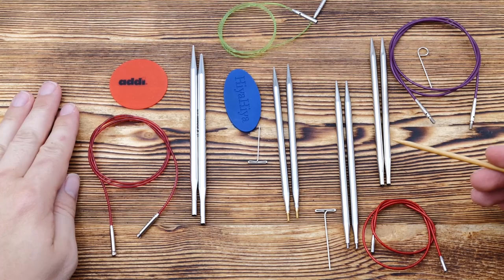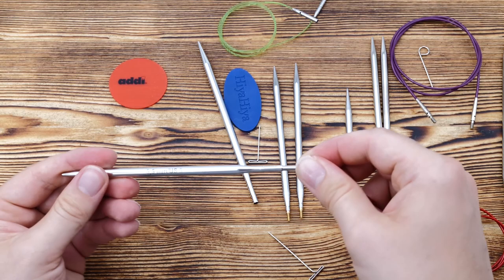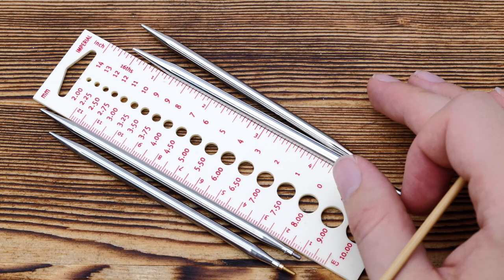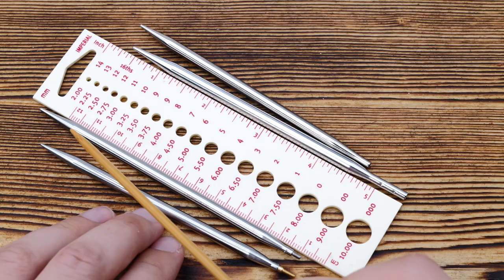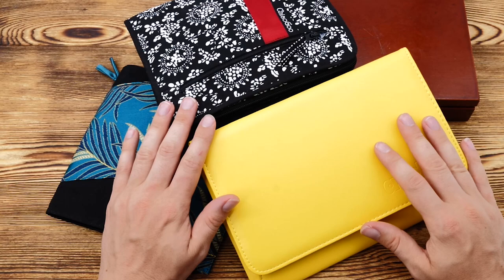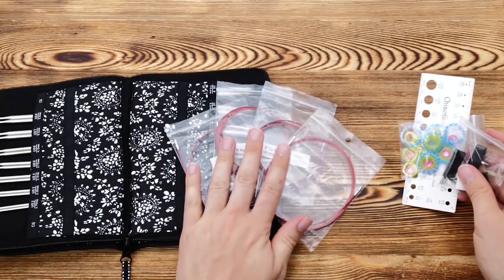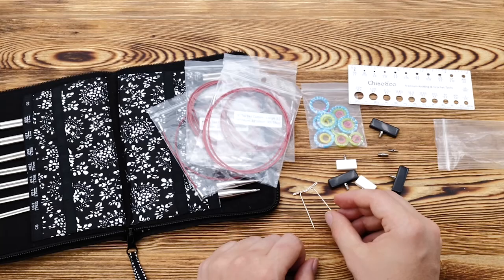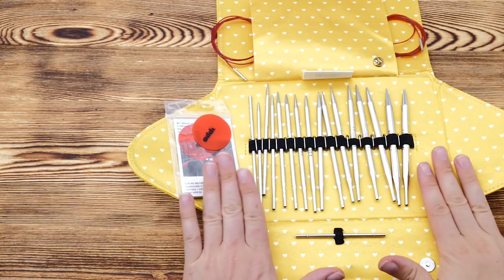The best interchangeable knitting needle sets - A detailed review of all the major brands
ChiaGoo red twist 5" set
Knitter's Pride Nova Platina
HiyaHiya 5" full set
addi click rocket lace tips

Chapters
0:00 The best interchangeable knitting needles
1:20 How the different systems differ
3:10 How smooth are the different joins
6:08 Taking a close look at the needle tips
9:36 Durability of the interchangeable knitting needles
10:25 Comparing the different cables
14:25 Analyzing the contents of the different sets
19:49 Summary of my interchangeable knitting needle review

A detailed review of the most popular interchangeable knitting needle sets out there

In this video, I take a close up look at the interchangeable knitting needle sets from HiyaHiya, ChiaoGoo, Knitter's Pride and addi. Which one has the sharpest tips? Which ones the best join to the cable? Which one is the most durable, and which offers the best bang for your buck?

Interchangeable needle sets can be a great way to actually save money and always have the right needle at home for a new project. But, not every set is made for everyone. I don't think there is THE best set out there - rather there are sets better suited for lace-knitters or speed knitters, etc.

So, my goal here is not to tell you which interchangeable knitting needle set is the best. Instead, I want to provide you with all the facts and details you need to know to make your own decision.